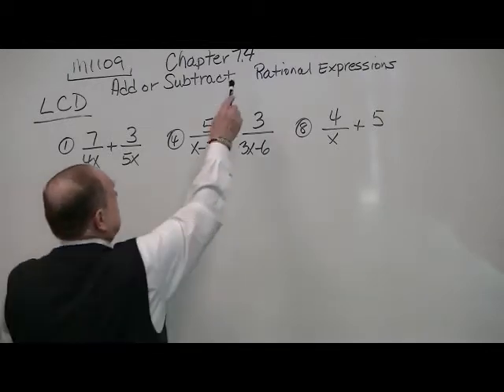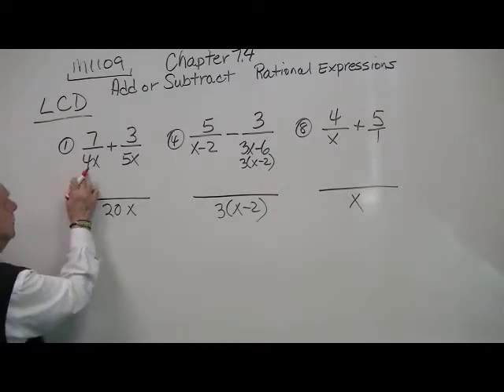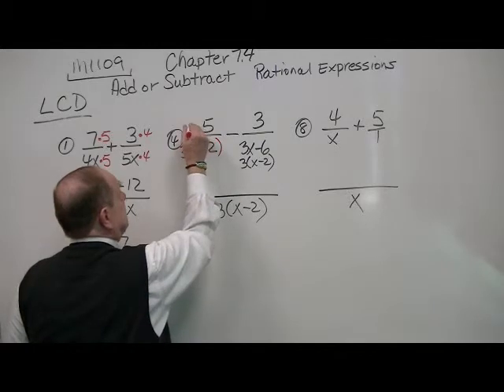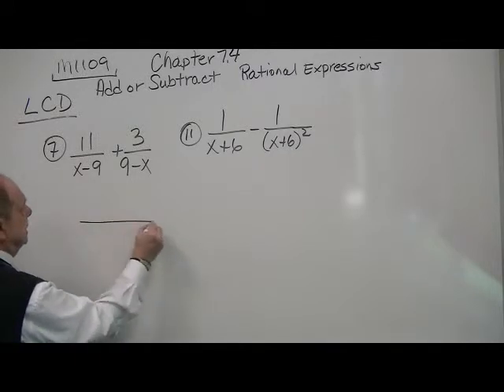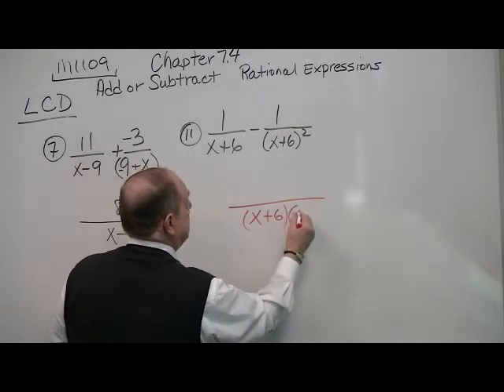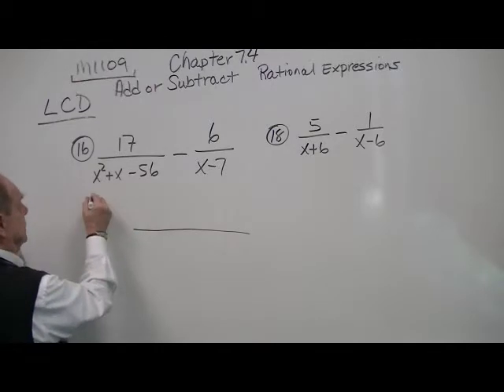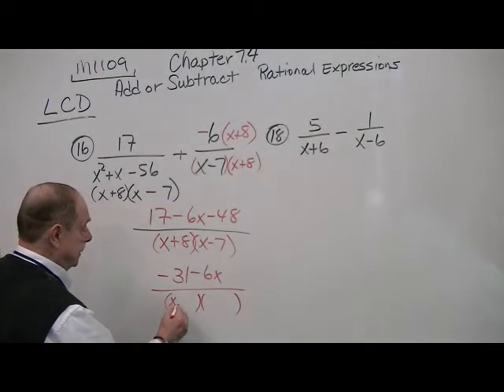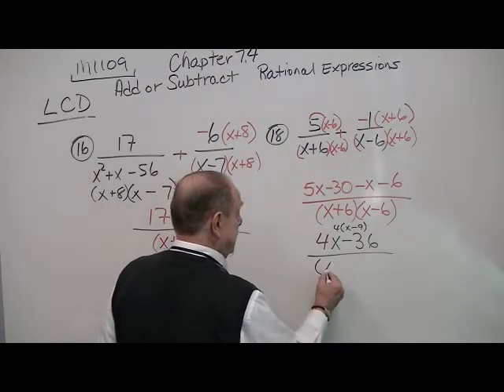1109 Chap 7.4 Adding and Subtracting with different denominators.